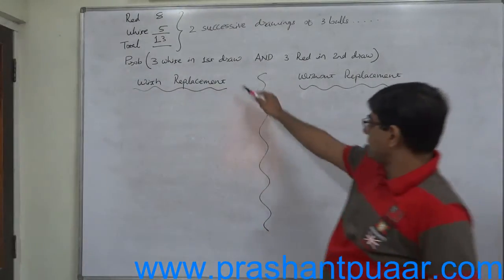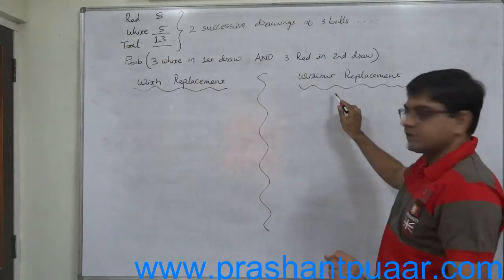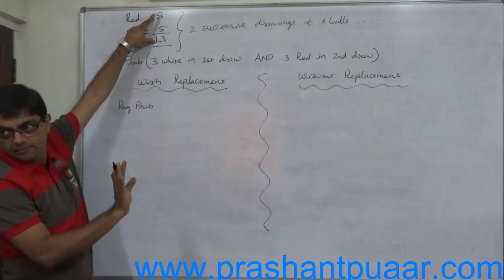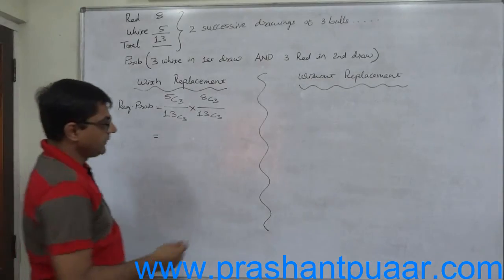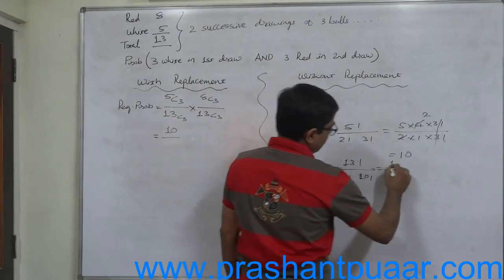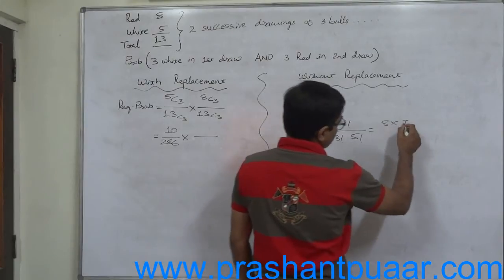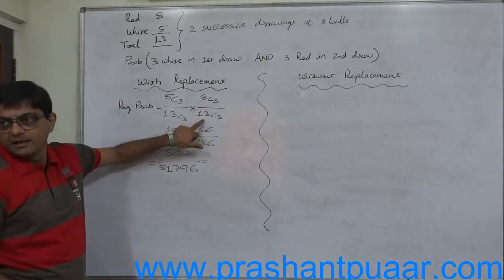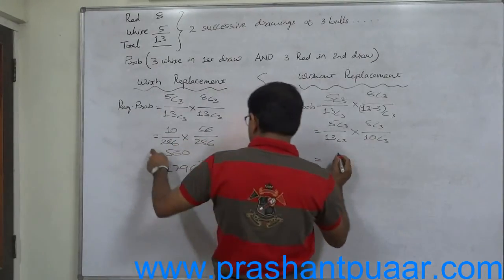Probability 31 In a box there are eight Red and five White balls two successive draws